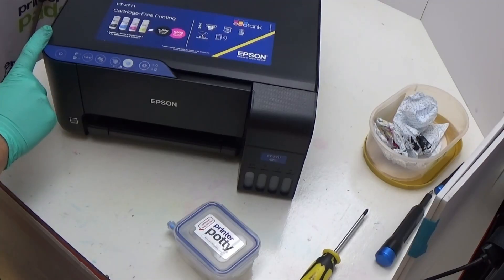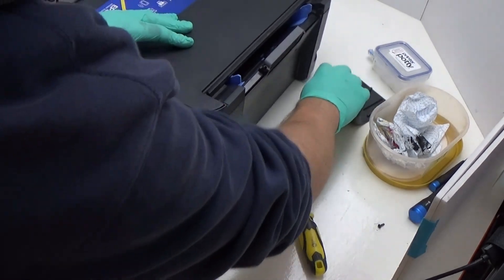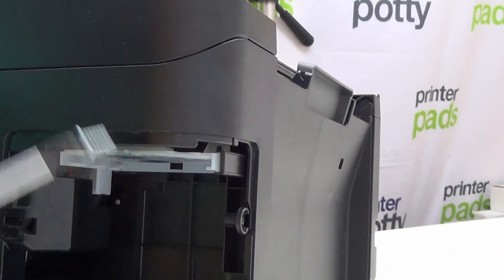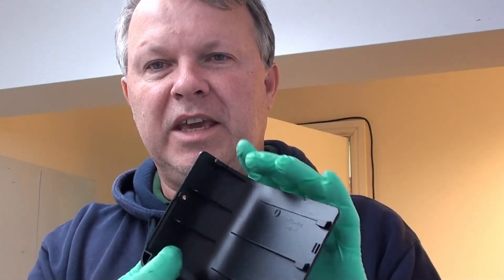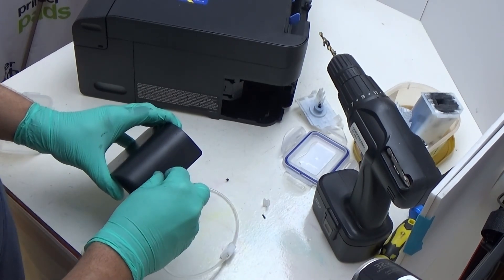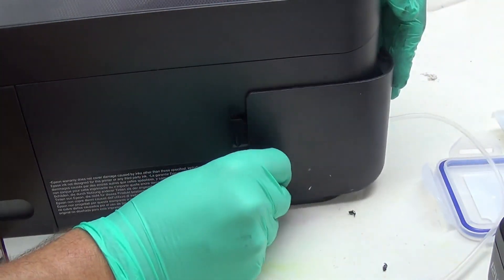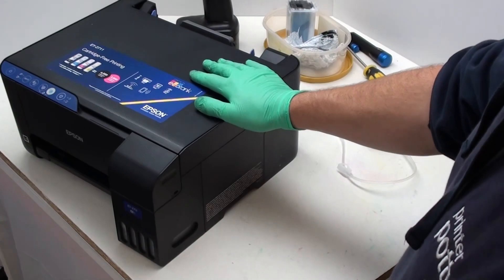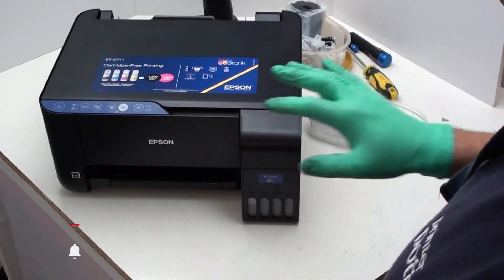Waste ink tank install: Epson ET-2711, ET2800 +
This is our third video about the ET-2711 design and covers the installation process for fitting an external waste ink kit (ie: Printer Potty) to this type of printer.

The video and kit also cover these models as well:
- ET2710, ET2711, ET2712, ET2714, ET2715
- ET2720, ET2721, ET2726
- ET2800, ET2810, ET2811, ET2812, ET2814, ET2815
- ET2820, ET2821, ET2826
- ET4700, ET4800
- L1110
- L3100, L3110, L3111
- L3150, L3160, L3165, L3166

The external waste ink kits are a longer term fix to the problem that doesn't require you to take your printer apart each time you get the "waste ink" related error... but, if you prefer (or need) to keep everything internal there's also our videos on how to replace the waste ink pads here: